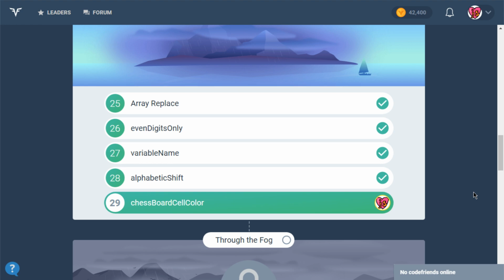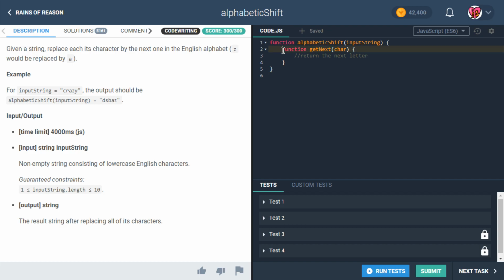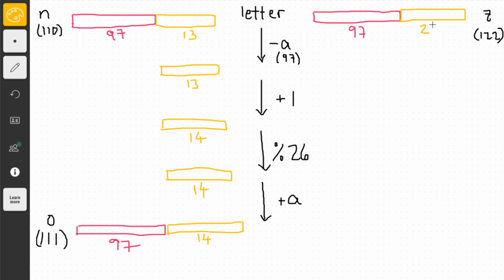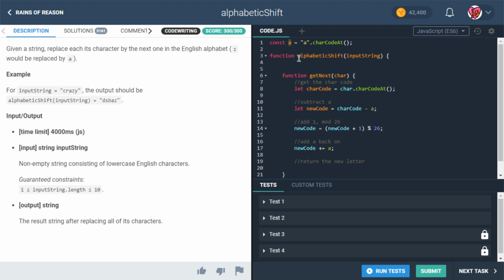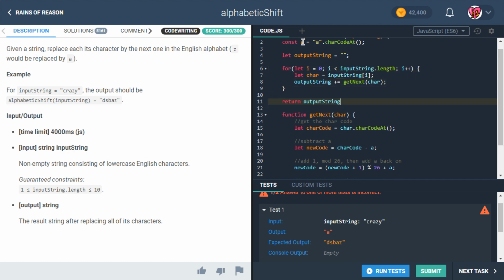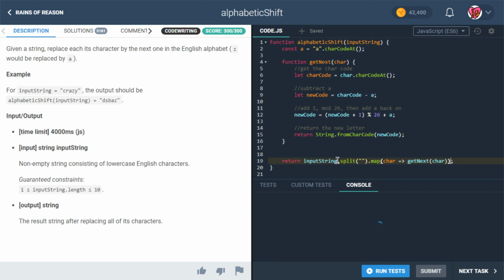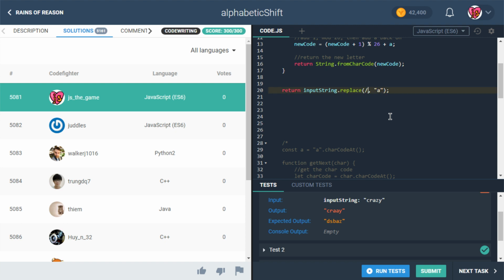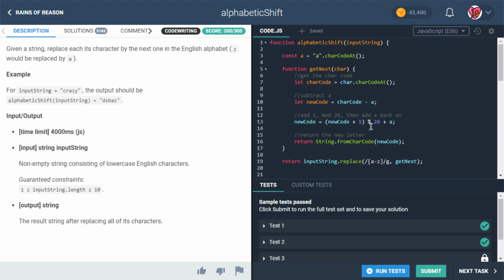codefights arcade intro task 28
alphabeticShift

topics:
- caesar cipher (what is it, basically?)
- working with character codes using `charCodeAt` and `fromCharCode` (and how to get the cipher to loop around from "z" to "a" by subtracting and eventually adding back in the character code for "a" after doing % 26)
- just a little bit about function hoisting
- using `map` with a pre-defined function (with a name) as the argument
- using `replace` with a regexp as the first arugment (instead of a string) and a function as the second argument (instead of a string)